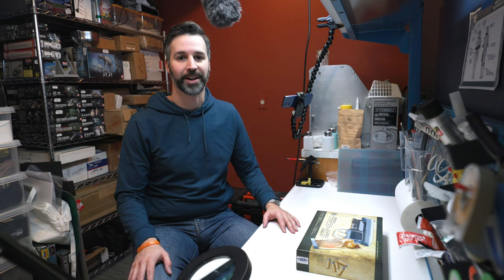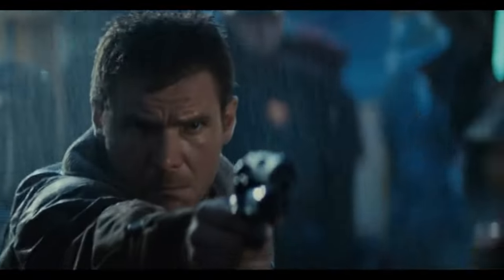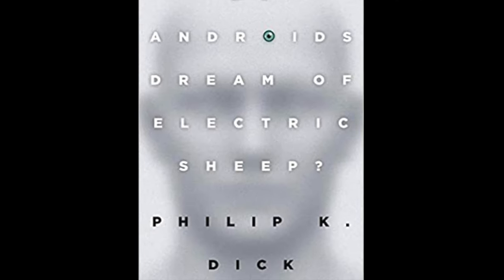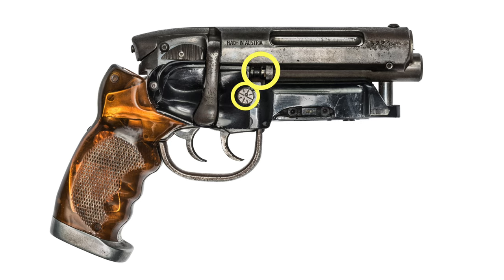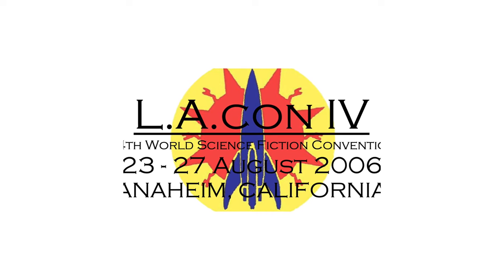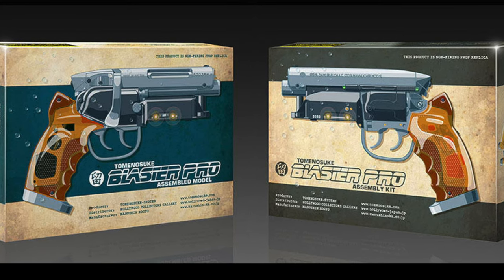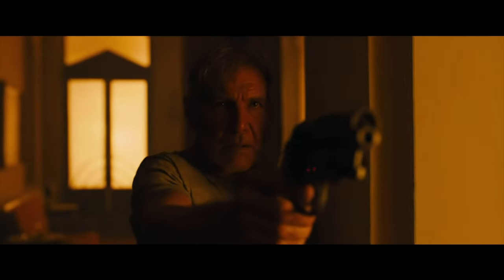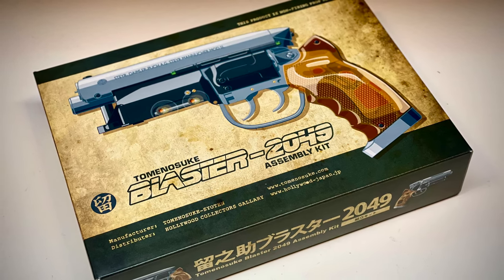Project 01 Episode 01 - The History of the Blade Runner Blaster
Before I dig into my Tomenosuke Blade Runner blaster build, check out what I found out about the history of this iconic piece of cinematic history!

And if you’re looking to build a blaster of your own, here are some great references I found:

• Intro design by me!
– “Parallax” by Luwaks